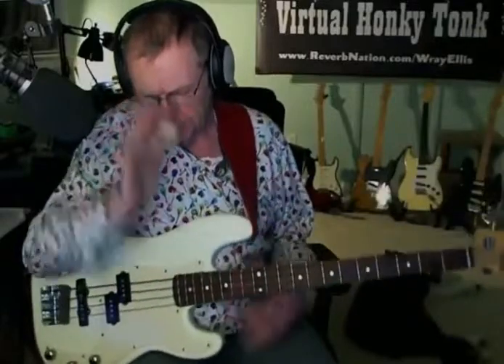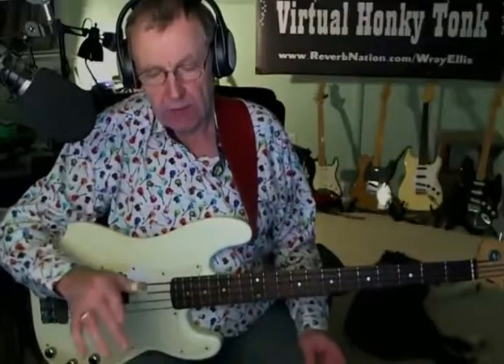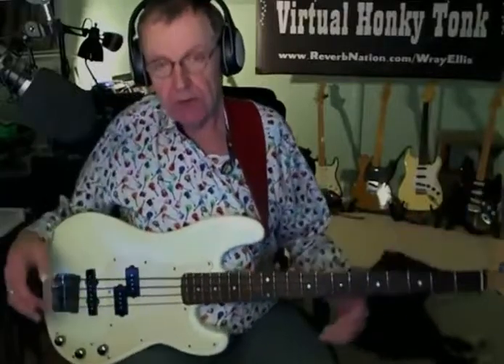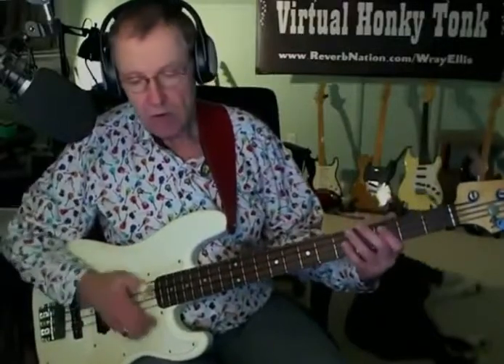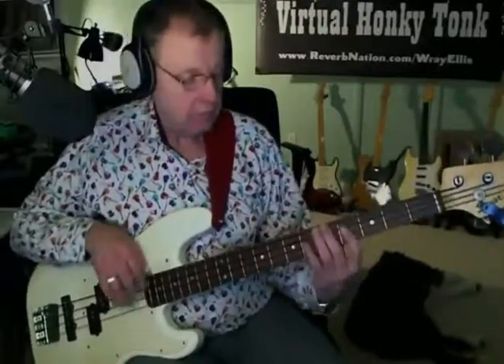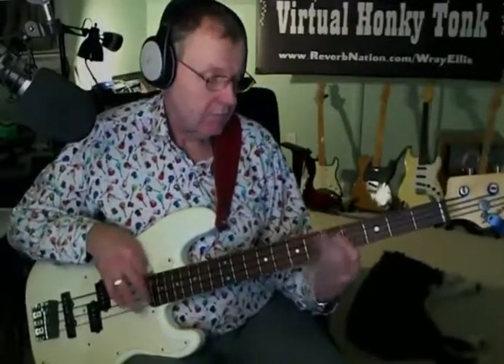FAQ: What's with the thumb pick?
The story behind why i use a thumb pick on the bass.